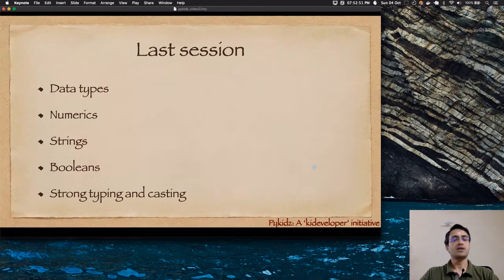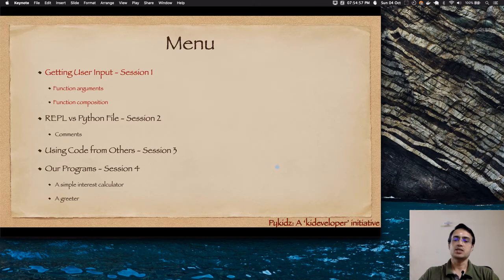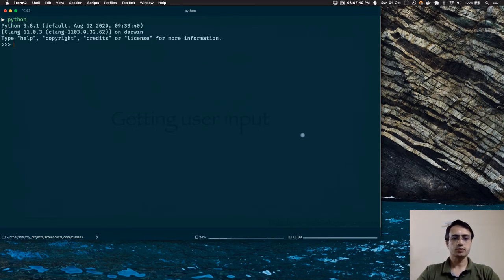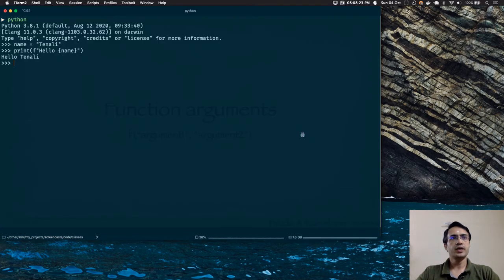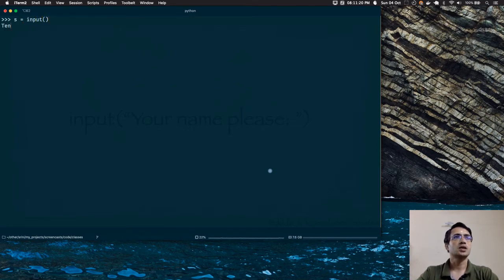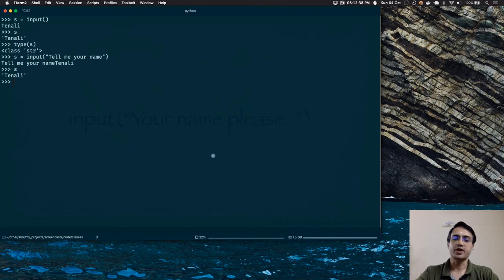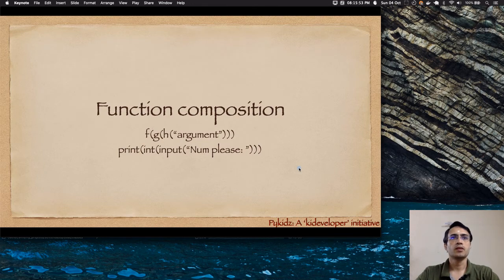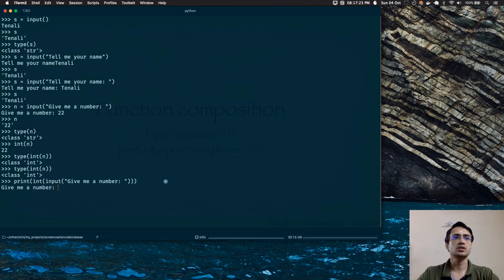Pykidz! Learn Python - Session 3.01 - Hands-on - User Input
This is about learning to develop code through python especially for python kid developers. This is the third session - part 1.